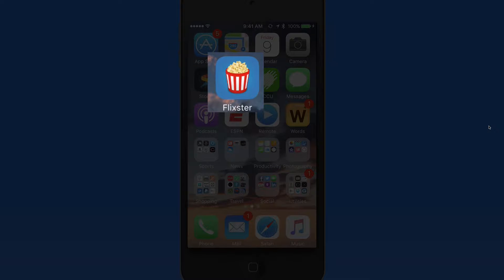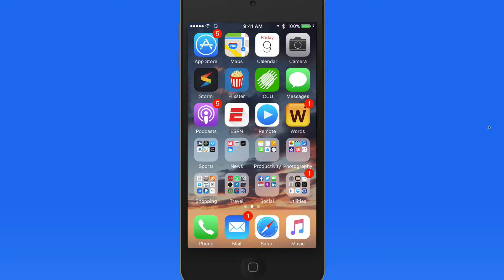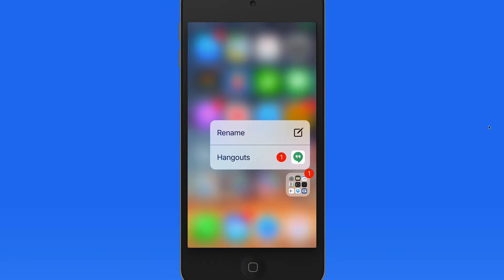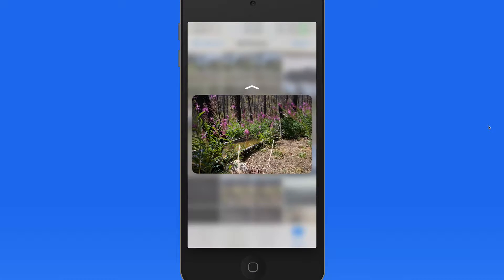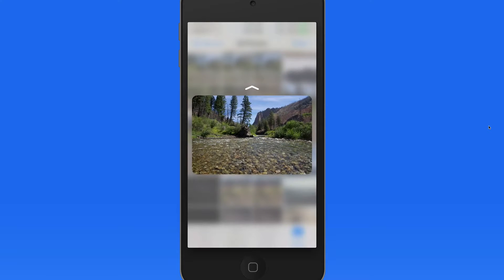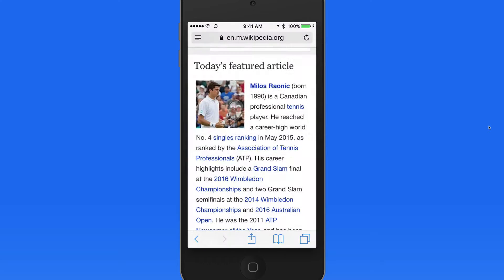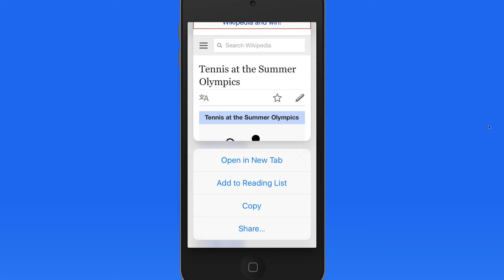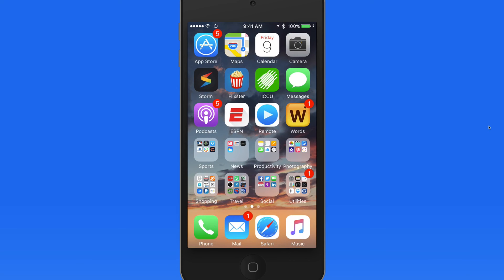iOS 10 Tutorial: 3D Touch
In this lesson from our full iOS 10 Core Concepts Tutorial see how you can use 3D Touch on your iPhone with iOS 10 to get things done faster!